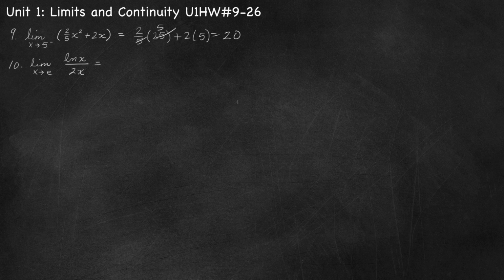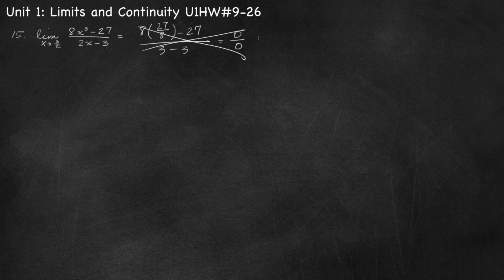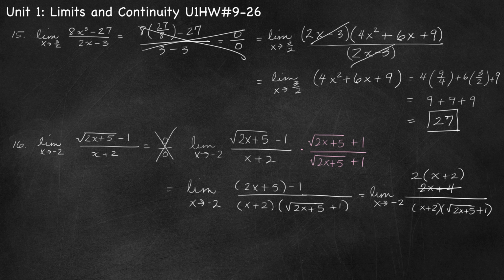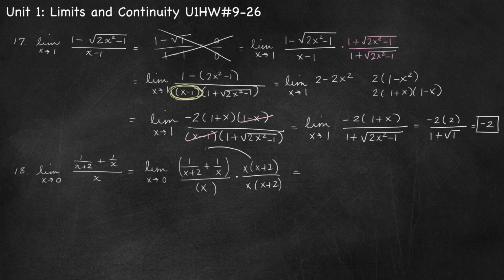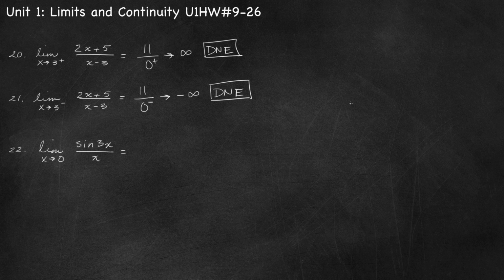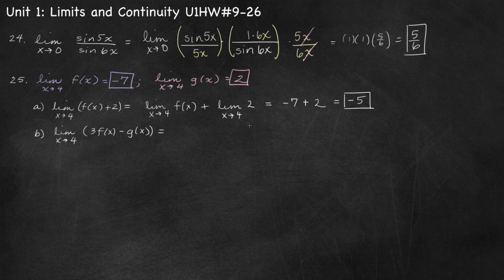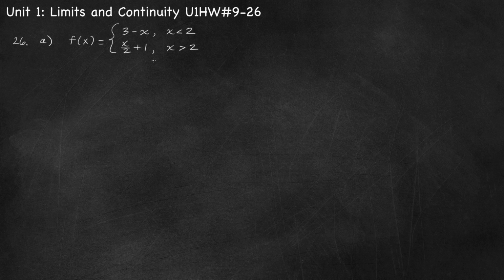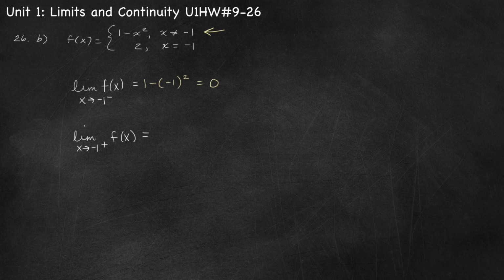Calculus AB Homework 1.3 Evaluating Limits